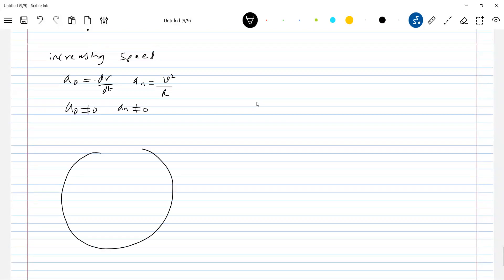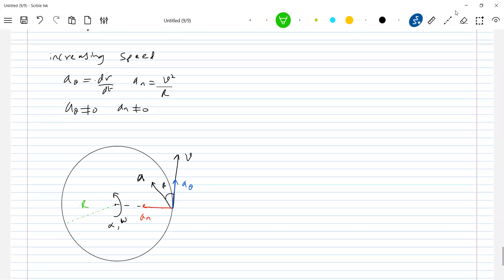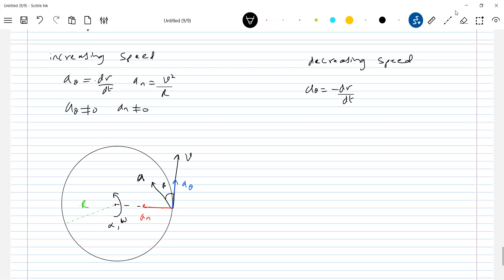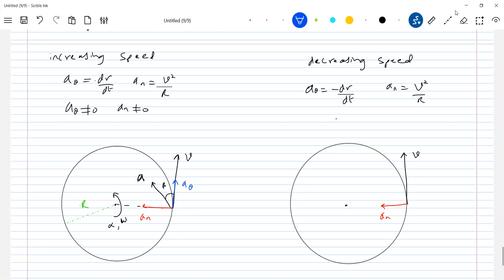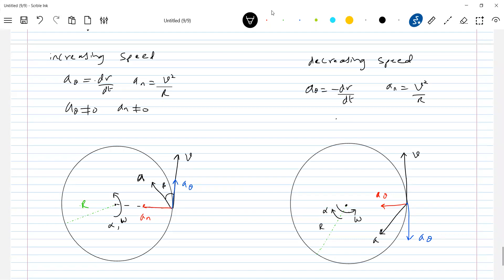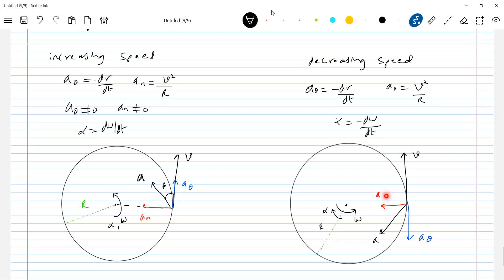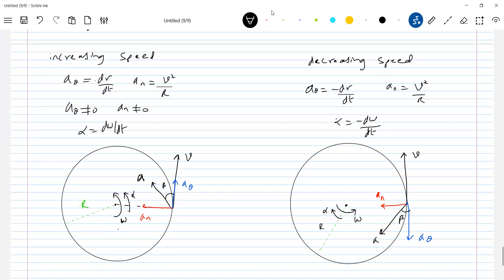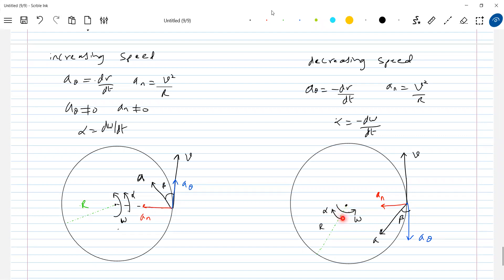5) Physics | kinematics of circular motion class 11 | direction of centripetal and tangential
acceleration of a particle moving in a circular path of radius r with increasing or decreasing speed . Physics | kinematics of circular motion class 11  | JEE Main 2023 | JEE Adv |